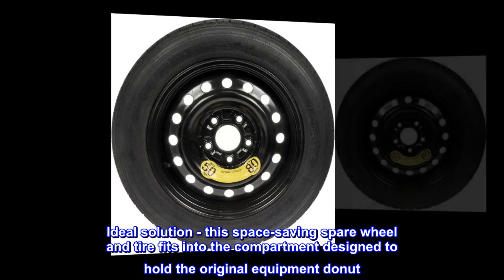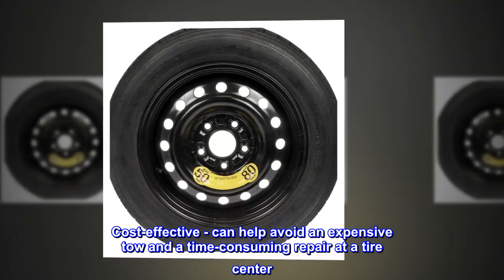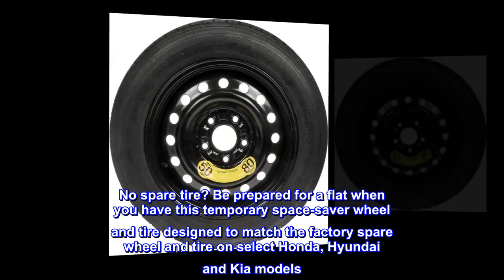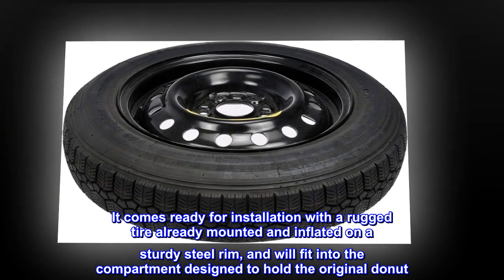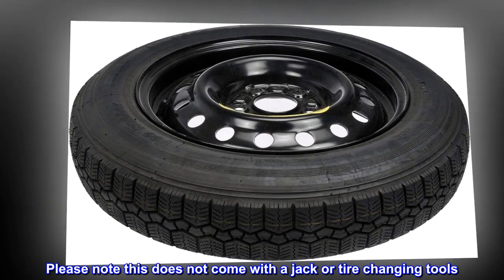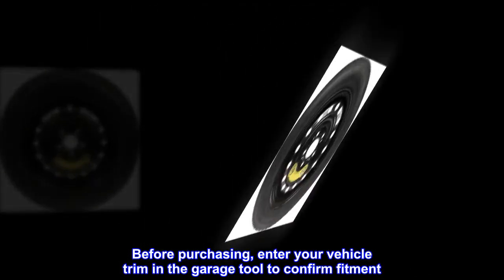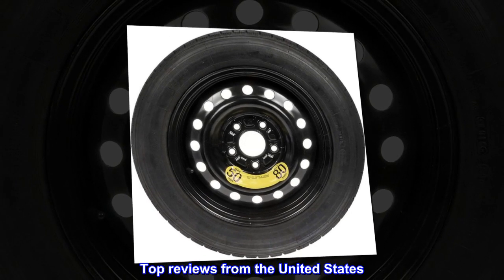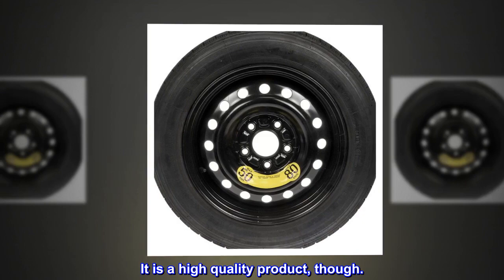Dorman 926-021 Spare Tire for Select Hyundai/Kia Models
Ideal solution - this space-saving spare wheel and tire fits into the compartment designed to hold the original equipment donut
Road-ready - tire is mounted on rim and already inflated; purchase a spare tire and jack tool kit separately
Vehicle-specific - sturdy steel wheel and durable rubber tire are designed to fit specified Honda, Hyundai and Kia vehicles
Cost-effective - can help avoid an expensive tow and a time-consuming repair at a tire center
No spare tire? Be prepared for a flat when you have this temporary space-saver wheel and tire designed to match the factory spare wheel and tire on select Honda, Hyundai and Kia models. It comes ready for installation with a rugged tire already mounted and inflated on a sturdy steel rim, and will fit into the compartment designed to hold the original donut. Please note this does not come with a jack or tire changing tools. A matching Dorman spare tire and jack tool kit is available separately. This part is compatible with the following vehicles. Before purchasing, enter your vehicle trim in the garage tool to confirm fitment.

Does not fit 22 Forte, or any other 3rd gen.
With the stock jack kit foam piece on top of this, the floor liner can’t lay flat like it’s supposed too. This wheel is just a little too thick. It is a high quality product, though.